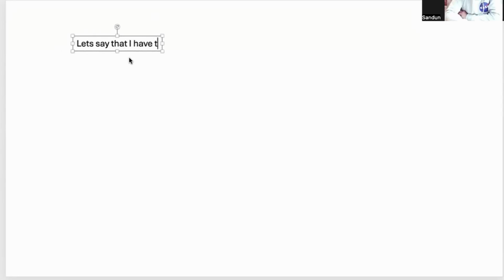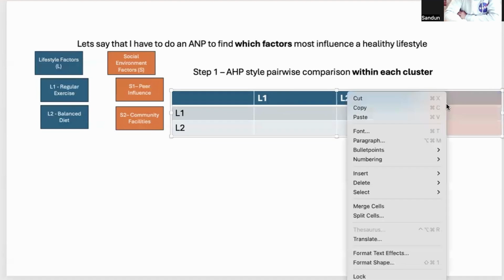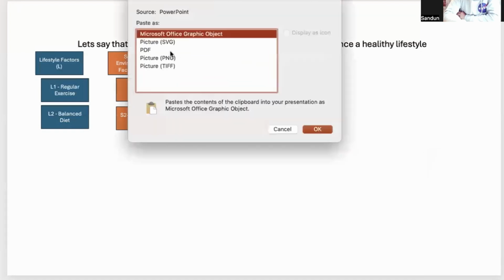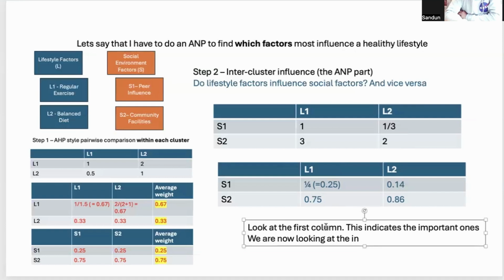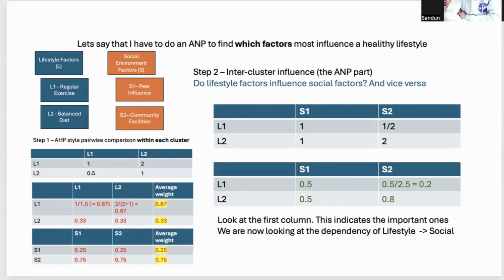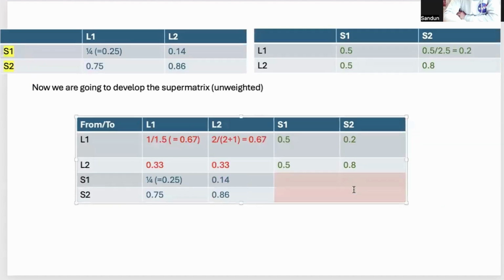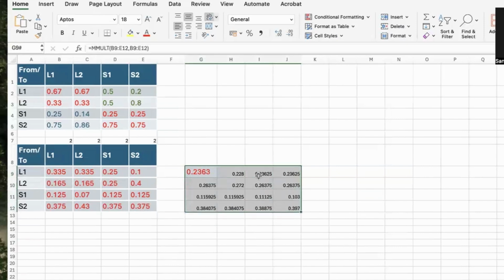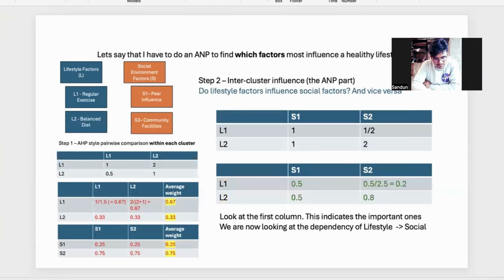How to do Analytic Network Process (ANP): simple example